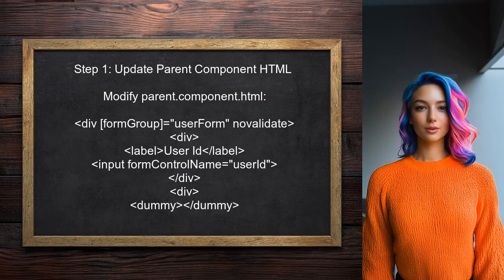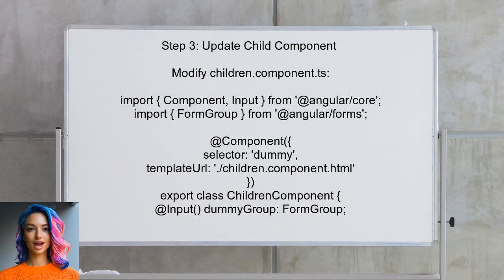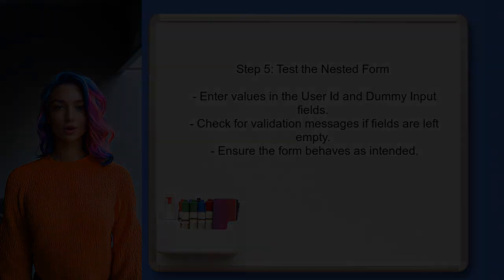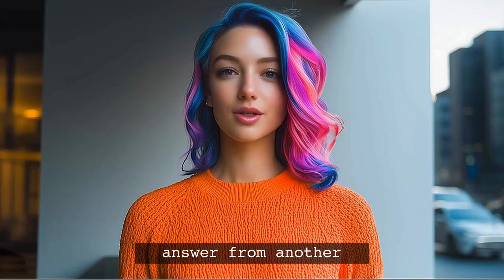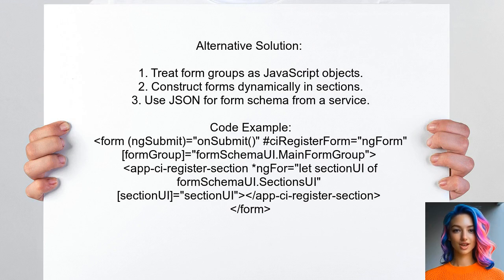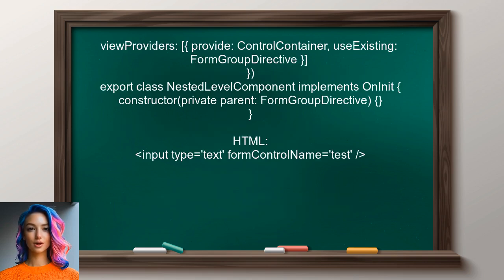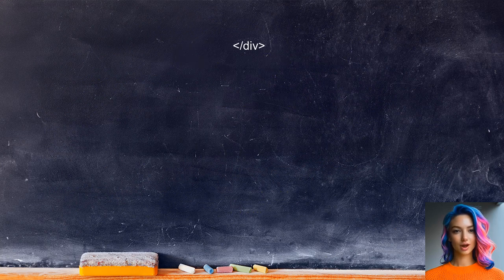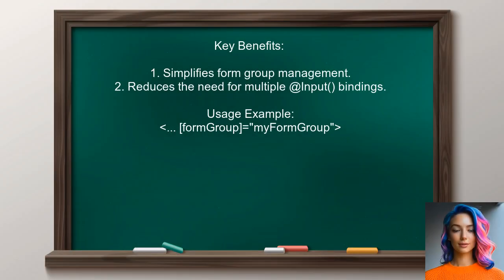Angular 2 Nested Forms with Child Components: Validation Tips & Solutions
In this video, we dive into the world of Angular 2 nested forms, exploring how to effectively manage form validation within child components. Whether you're building complex forms or simply looking to enhance user experience, understanding the intricacies of nested forms is essential. Join us as we share valuable tips and solutions to common validation challenges, empowering you to create robust and user-friendly applications.

Today's Topic: Angular 2 Nested Forms with Child Components: Validation Tips & Solutions

Related to: angular2, nestedforms, childcomponents, formvalidation, angularforms, reactiveforms, template-drivenforms,